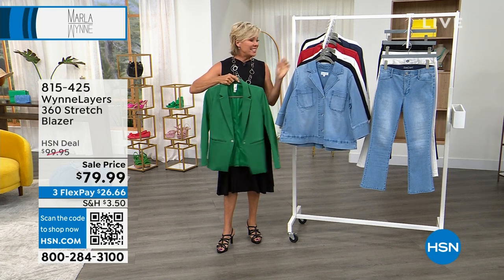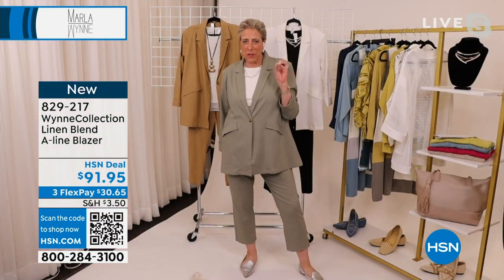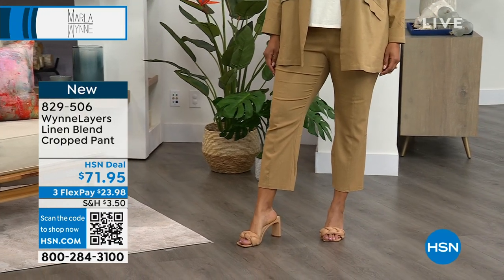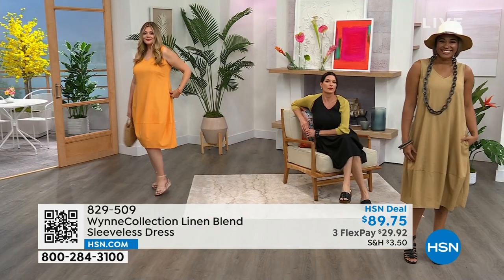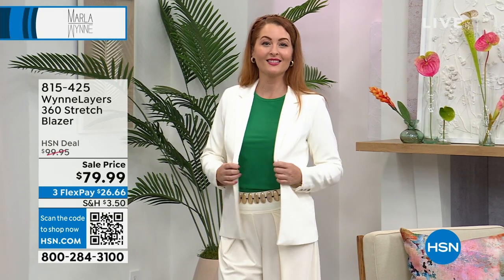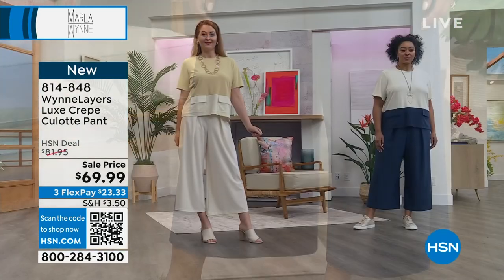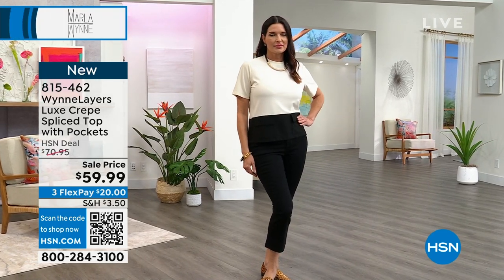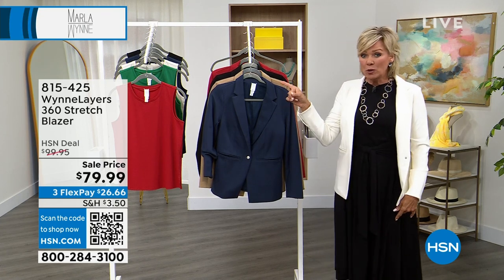HSN | MarlaWynne Fashions 14th Anniversary 05.02.2023 - 10 PM